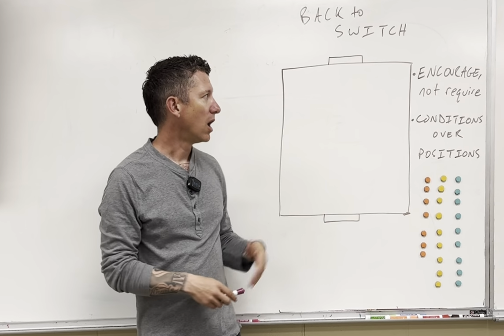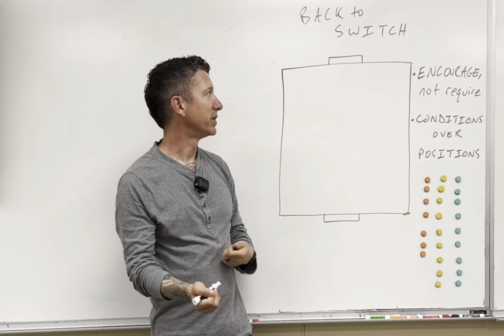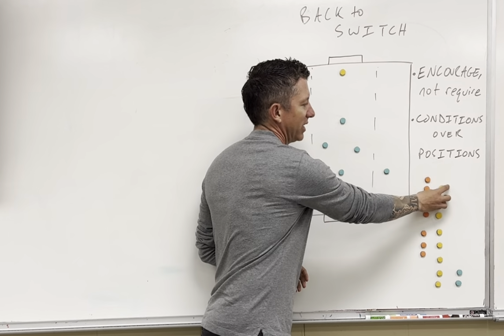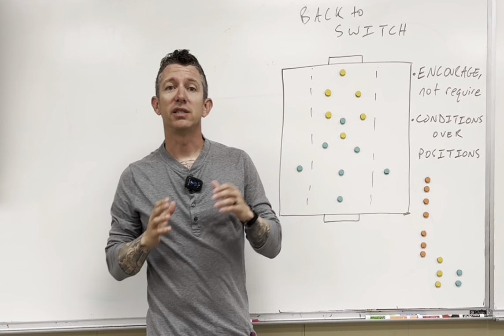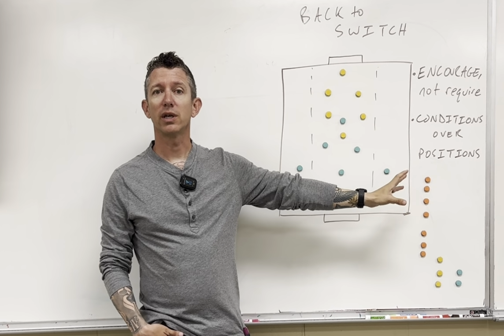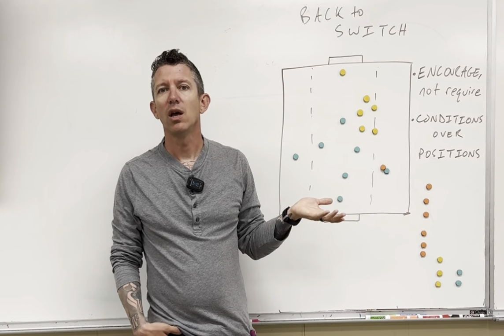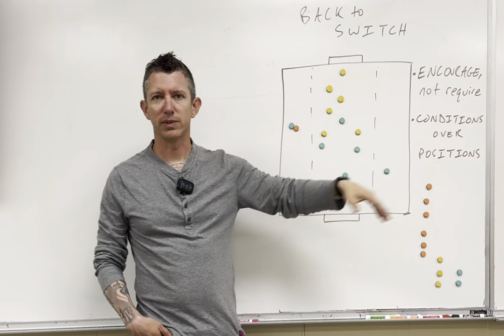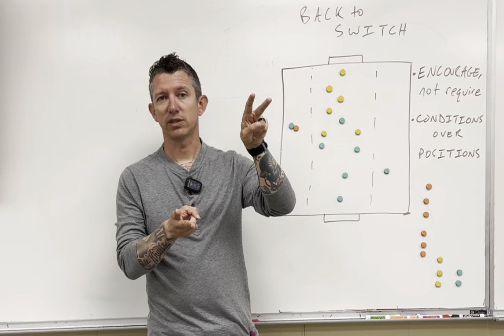Back to Switch - Encouraging going around